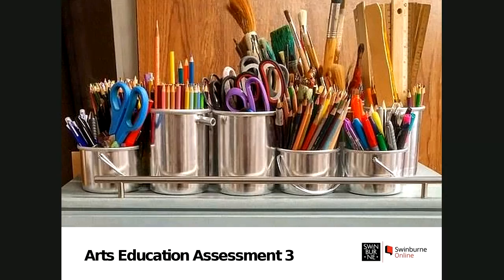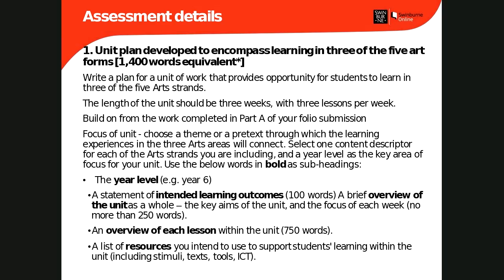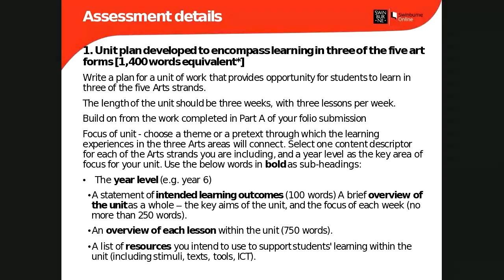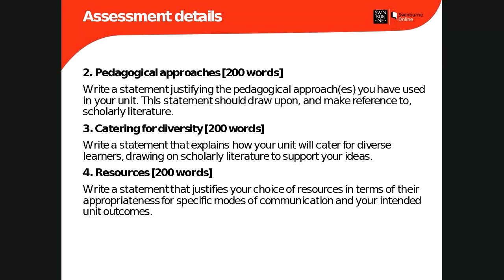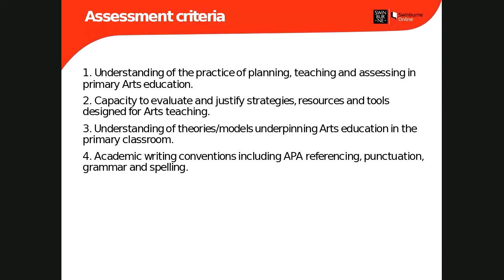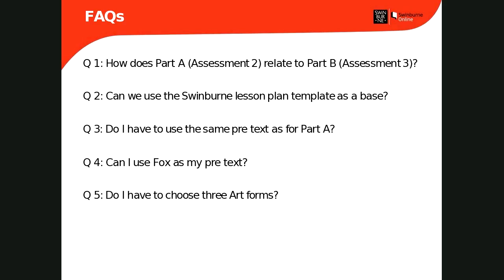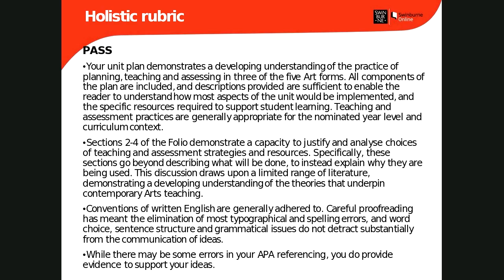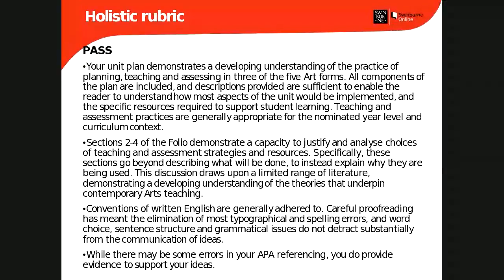A3 Flipped Collaborate The Arts